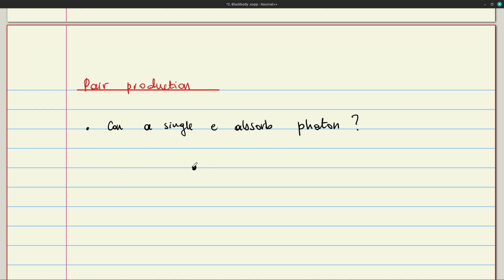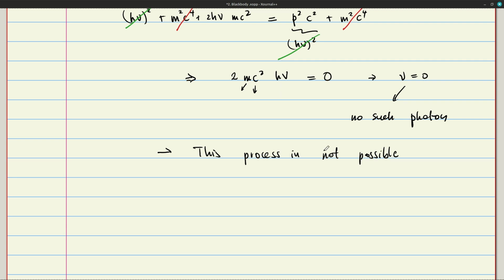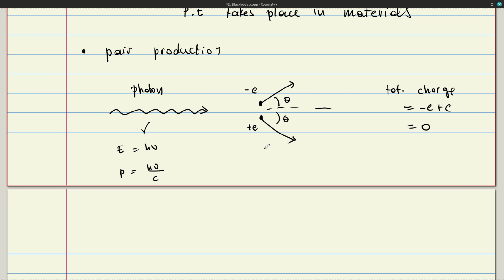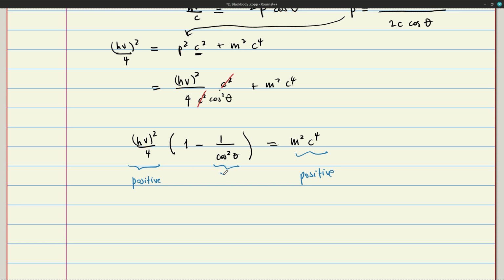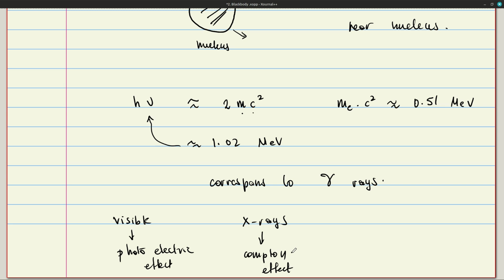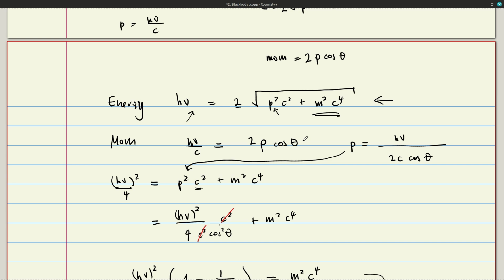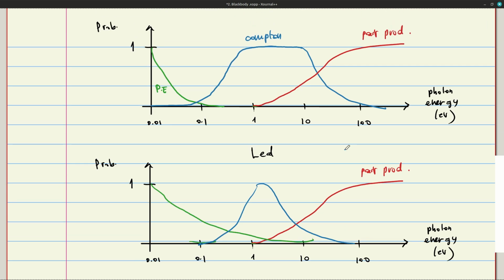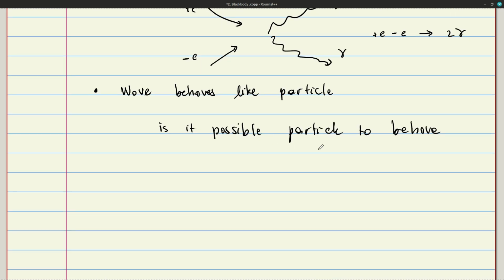5. Gamma rays and pair production